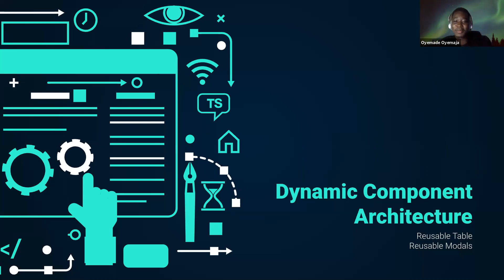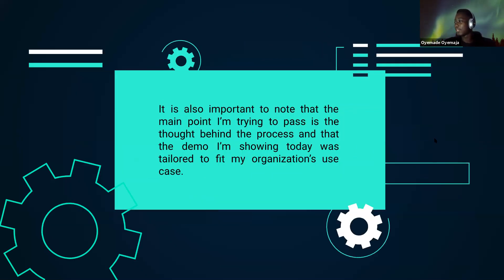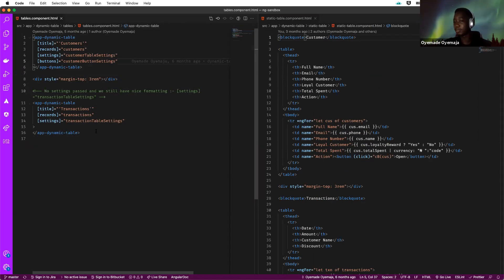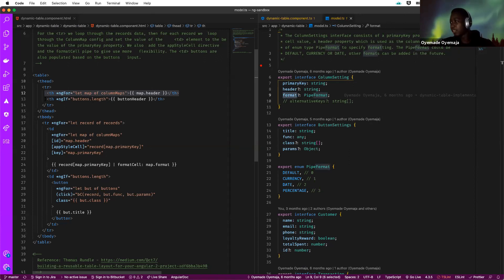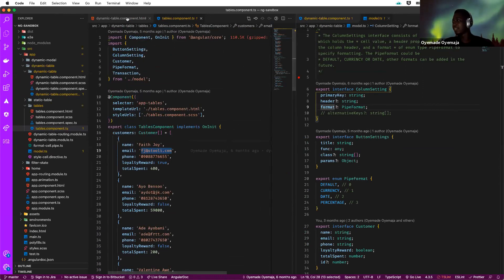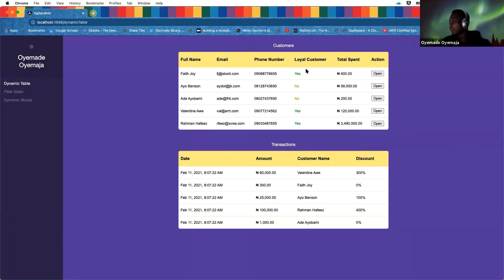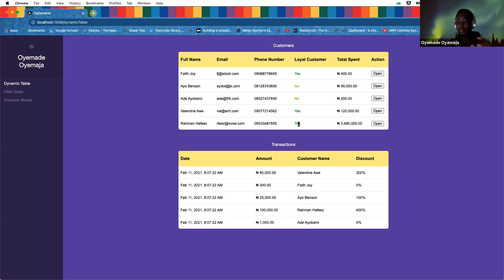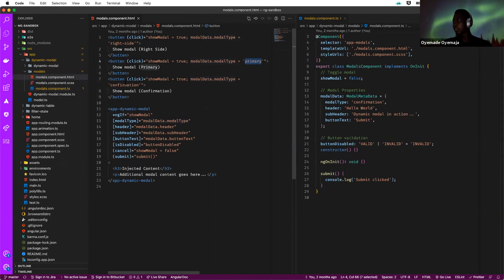Dynamic Component Architecture (Reusable Tables) (Angular Monthly Meetup)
Presented by WWCode San Diego
Speaker: Oyemade Oyemaja (@Oyemade_)

There are a lot of reasons why we should use reusable components, with the basics already built, 80 percent of the work is done and you can save time and money. That means getting the app completed faster and for less cost. In very large organizations, having a shared database of components prevents duplicity across teams.

⭐️Oyemade Oyemaja
Oyemade is a Web Enthusiast who is curious about building for the web and is currently a Lead Front-end Architect. He's in love with learning advanced concepts for building scalable applications and sharing this knowledge.